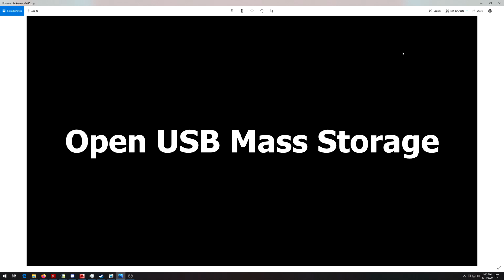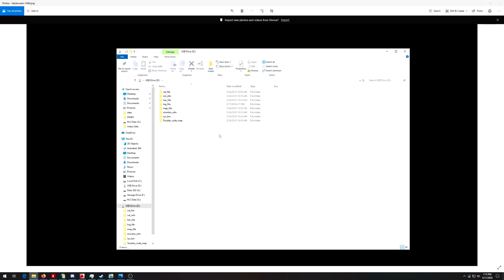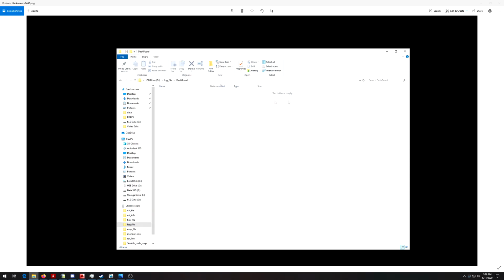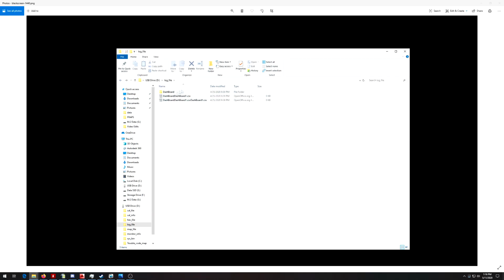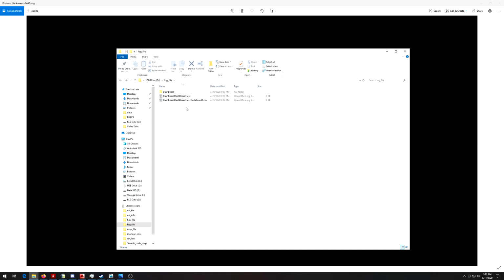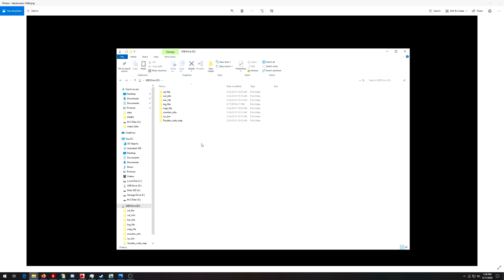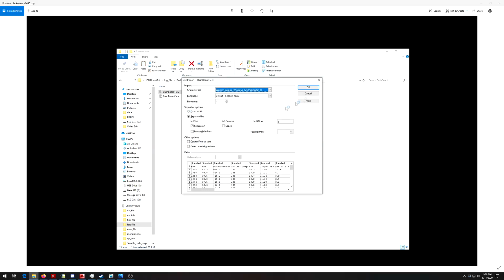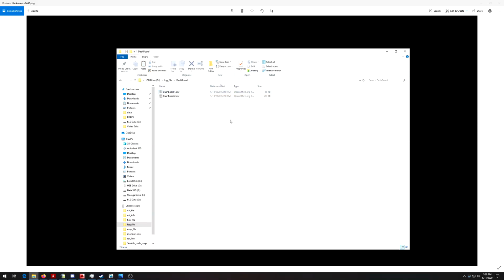FiTech datalog FIX + burnouts with rear cam mount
Datalogging doesn't save files on your FiTech? I've found the fix.

I also tried mounting a gopro to the trunk, so I had to test it with some rips.